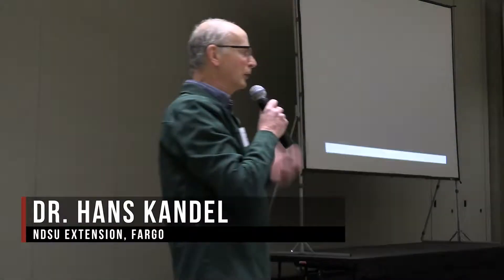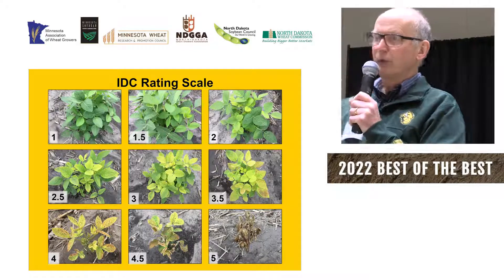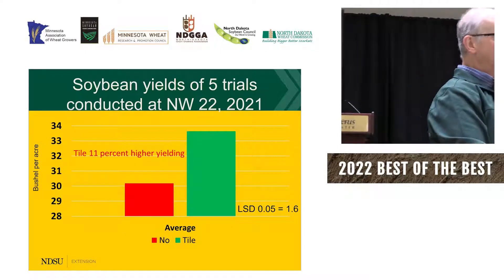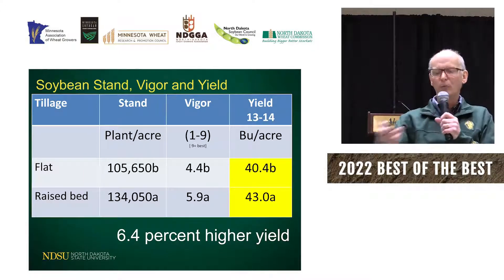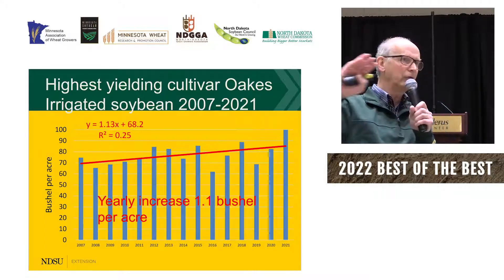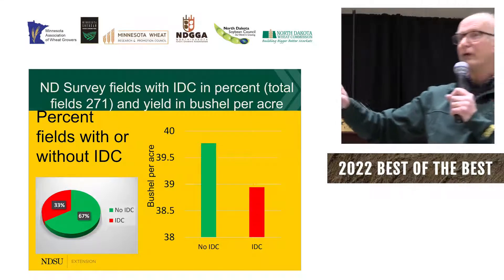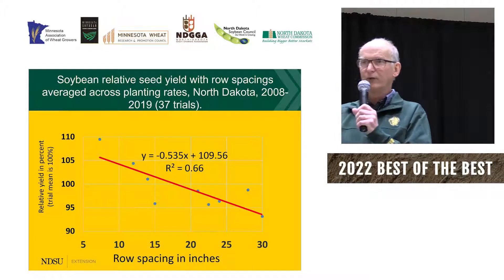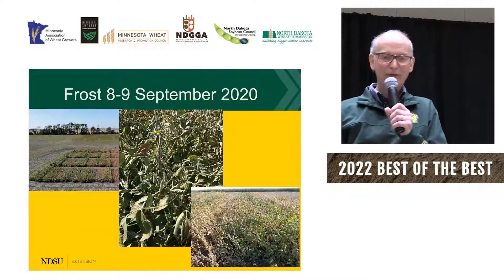Soybean Mgmt Suggestions from Survey Results and Field Research - Dr. Hans Kandel, NDSU Extension